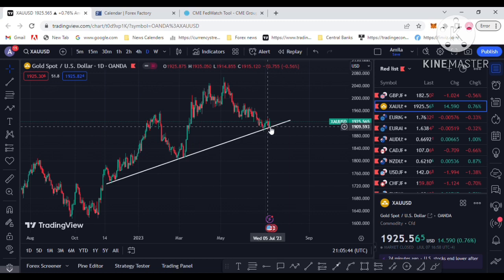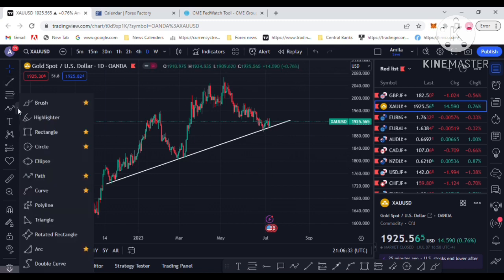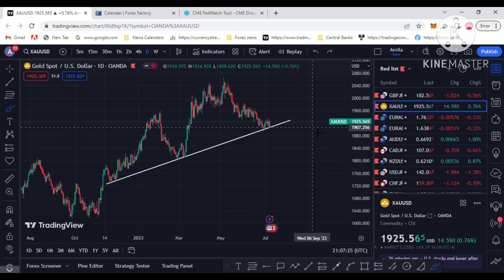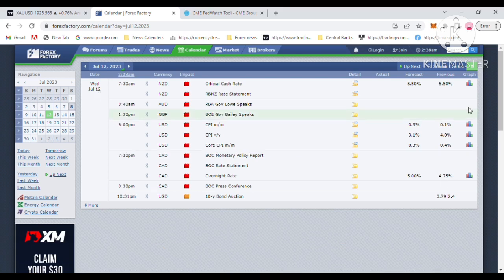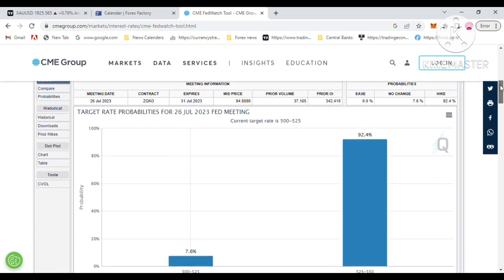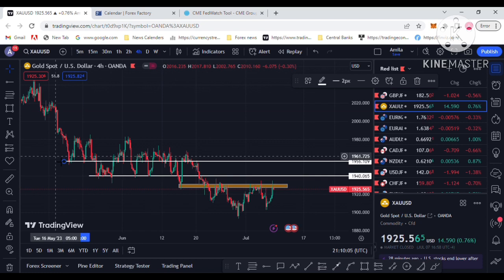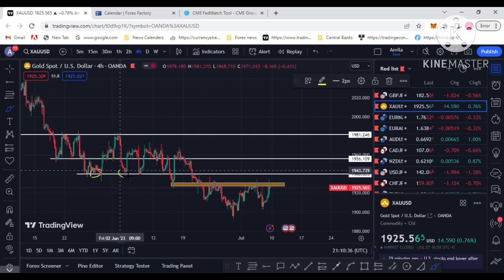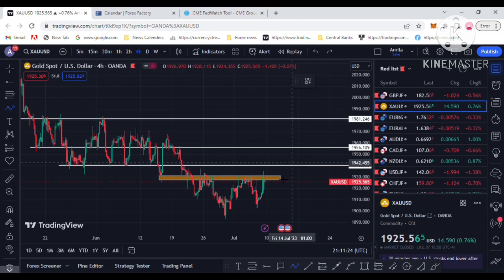XAU USD - Gold Next Move (Weekly Analysis) Amila Jaz